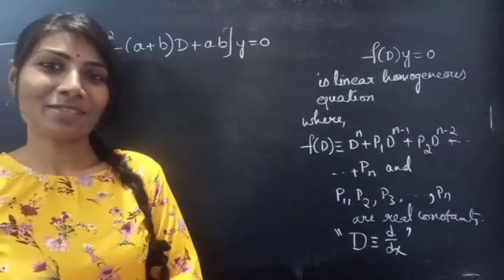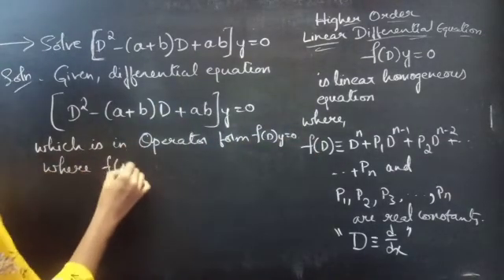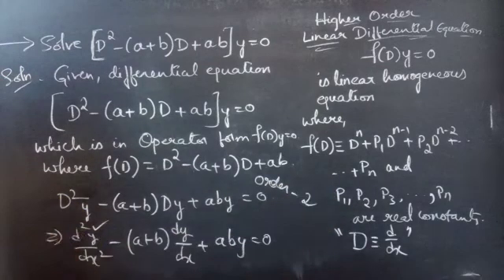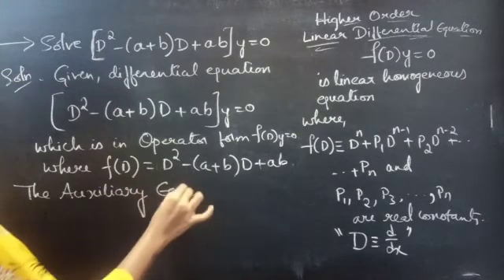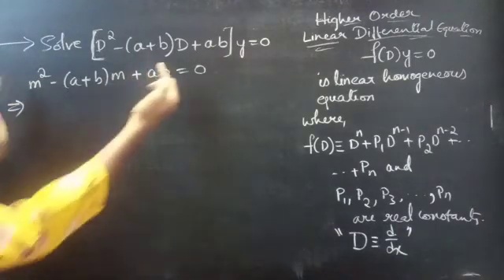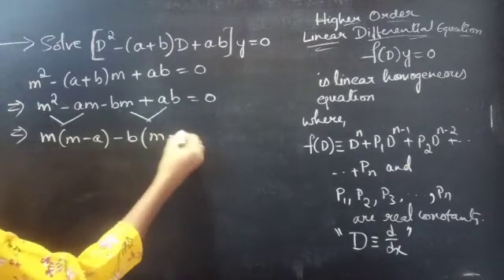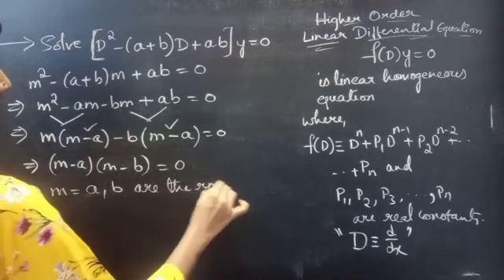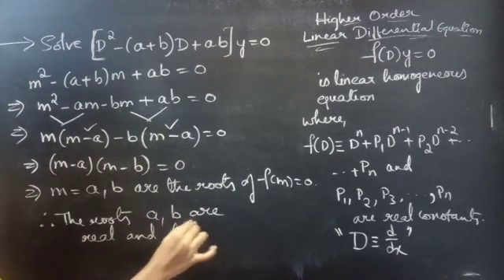(D^2-(a+b)D+ab)y=0 ComplementaryFunction HigherOrderLinearDifferentialEquation L707